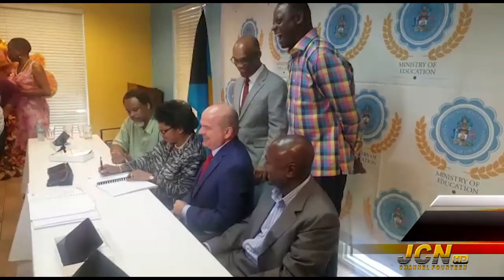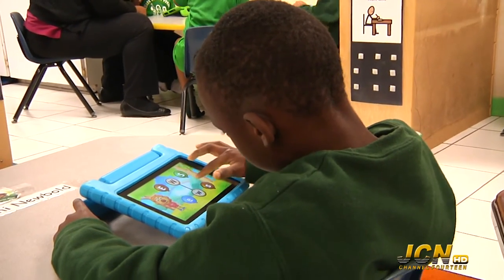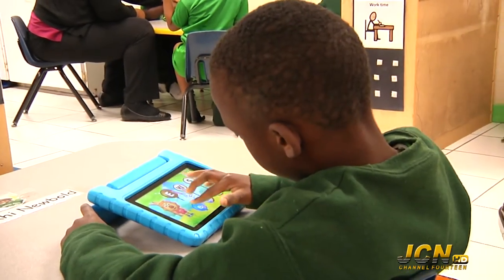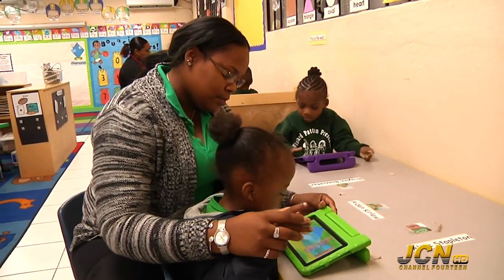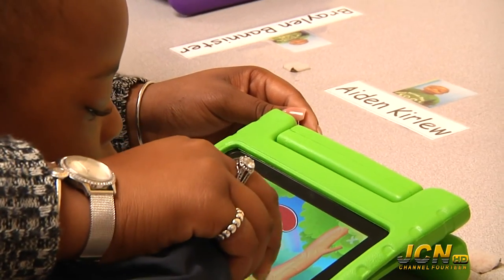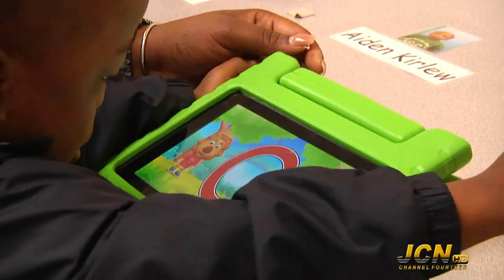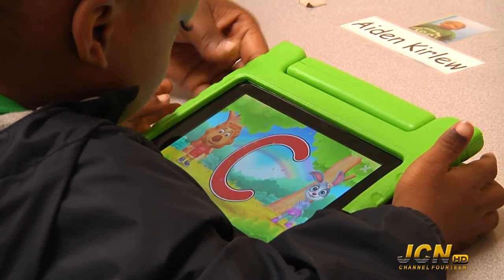NewsSept3rd2018 Seg 1